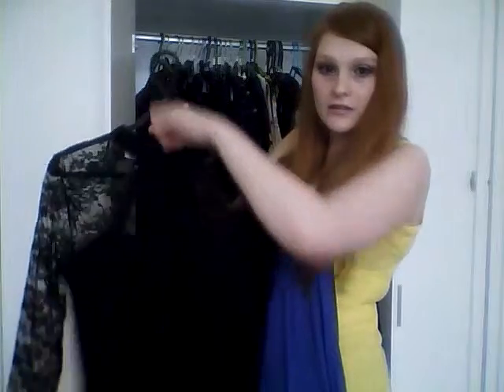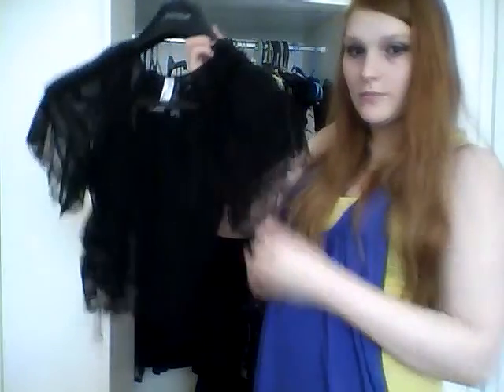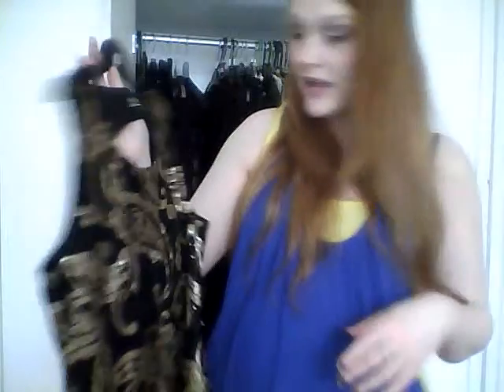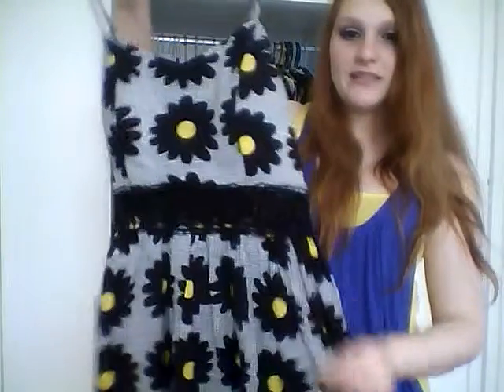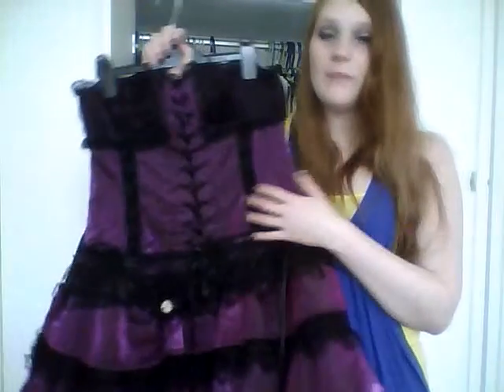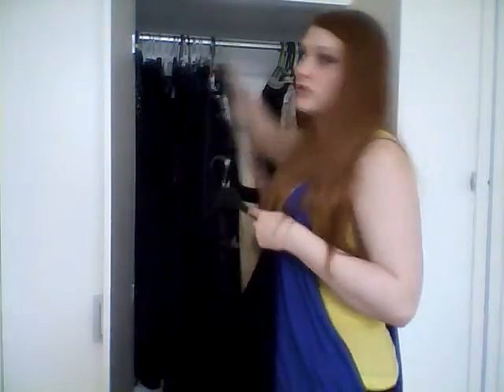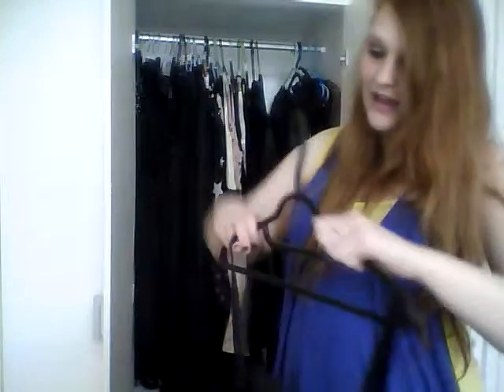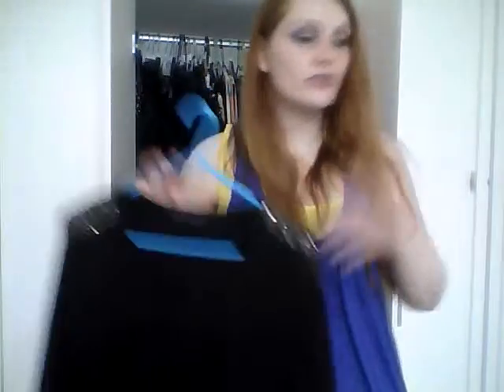My Dress Collection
A peak in my clothing as I show you all the dresses currently in my wardrobe.